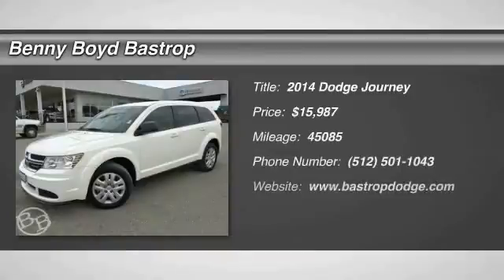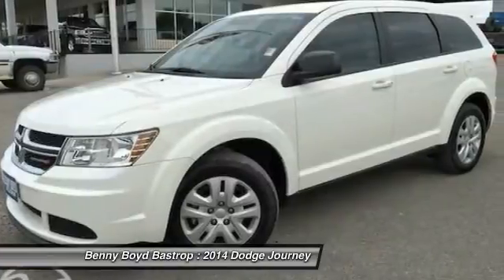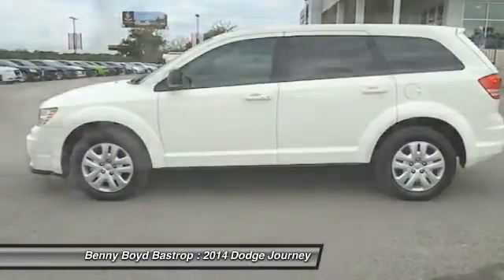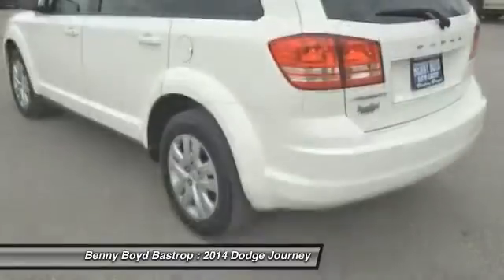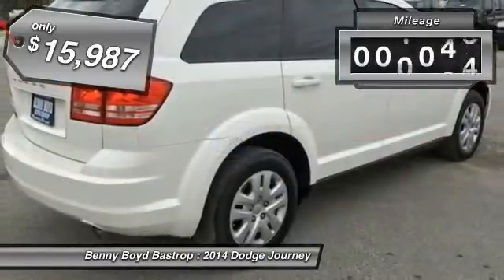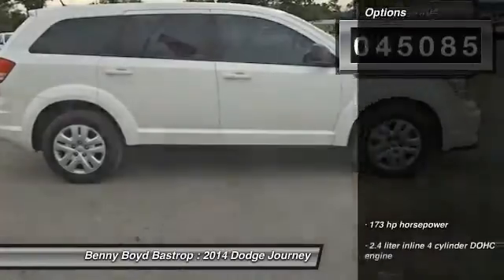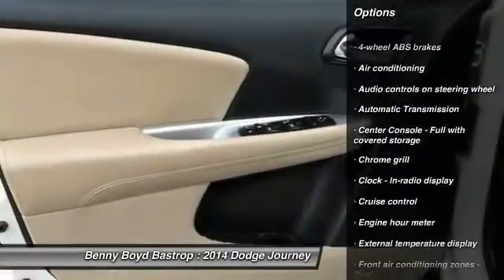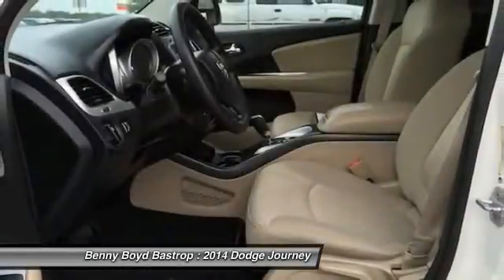2014 Dodge Journey Cedar Creek, TX ET112105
1586 State Highway 71 West

Don't miss this 2014 Dodge Journey. It's equipped with Automatic transmission and features a Pearl White Tri-Coat exterior. With 45085 miles, You'll want to take this  home. Make a great choice today.